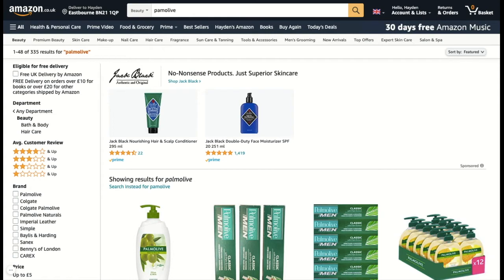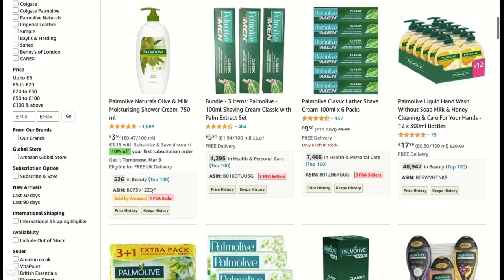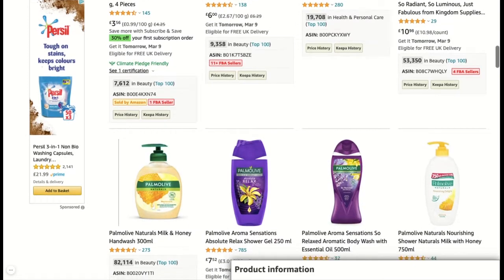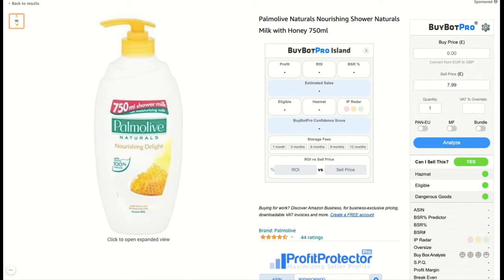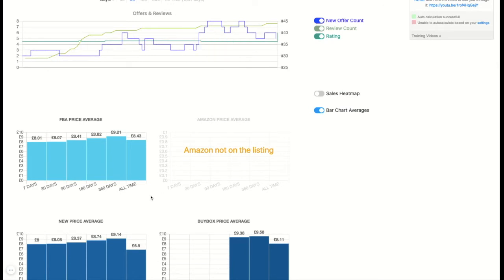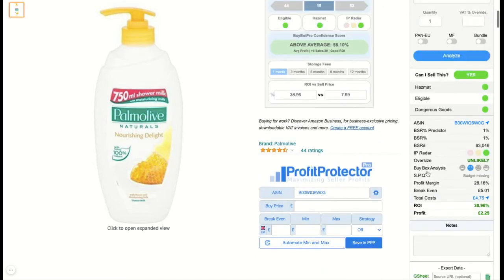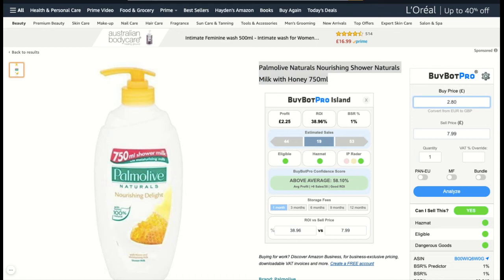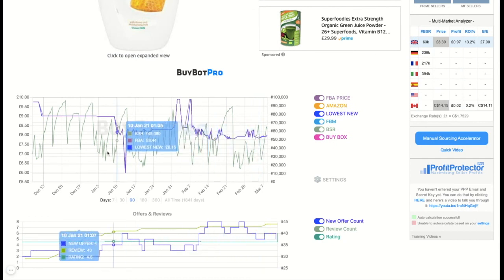How to Reverse Source With BuyBotPro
Hayden shows you how to use BuyBotPro to easily reverse source items so you can find the best suppliers and help grow your inventory!